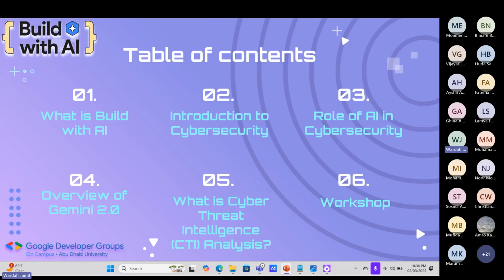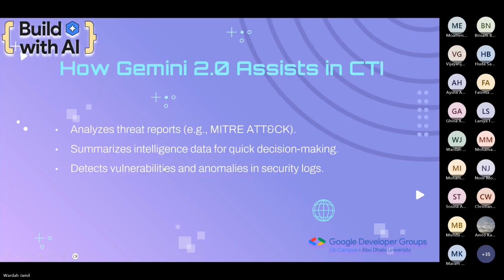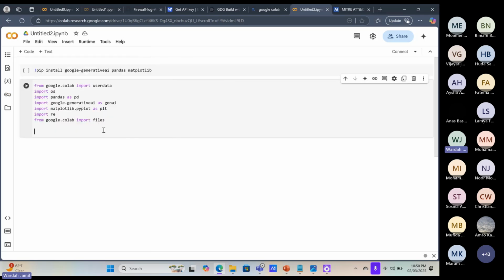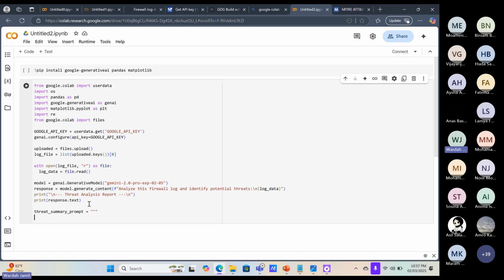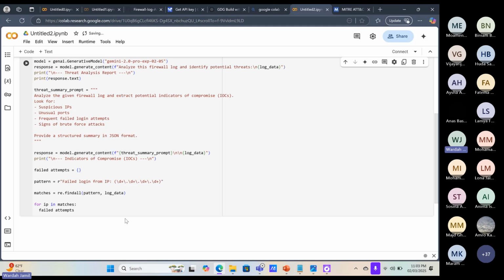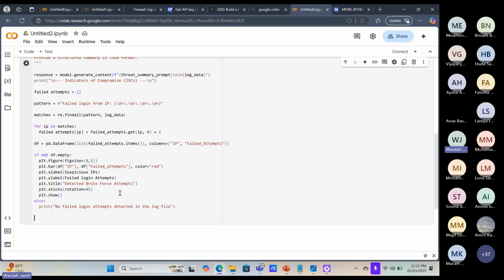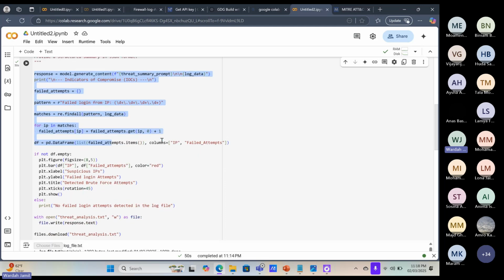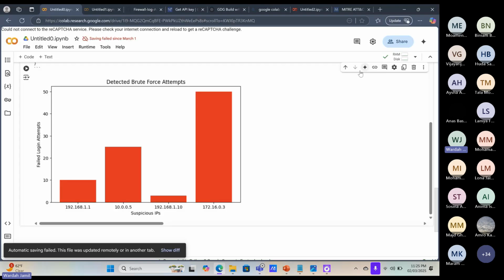Gemini 2.0 for Cyber Threat Intelligence (CTI) Analysis | Wardah Jamil | GDG ADU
Cybersecurity Learning Resources